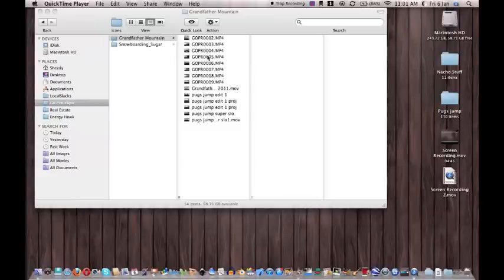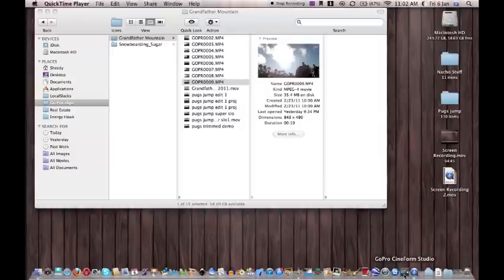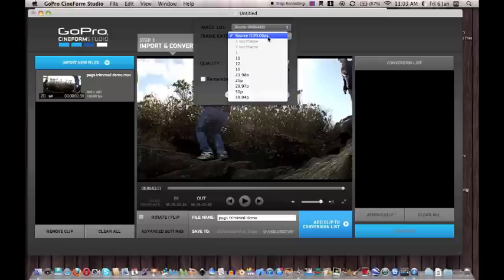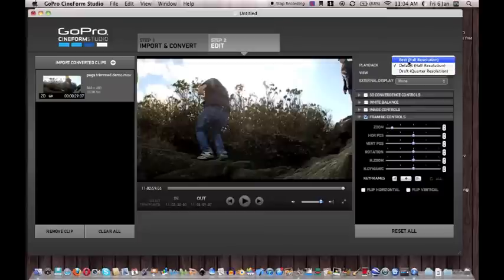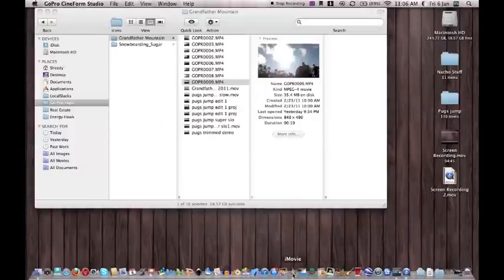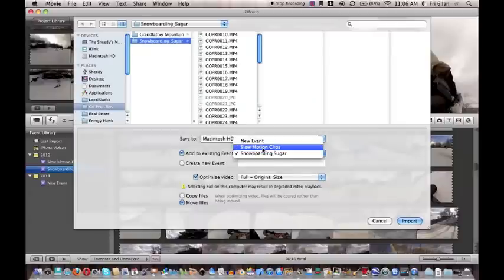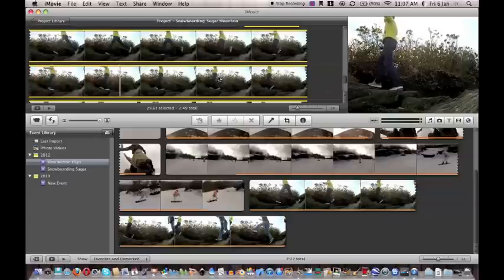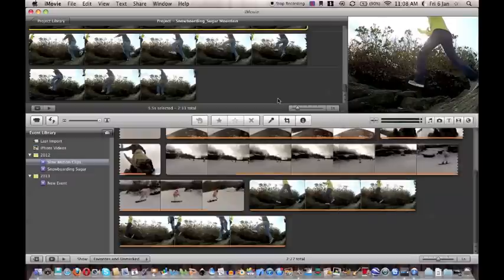Tutorial: convert 120fps GoPro Hero 2 video into smooth slow motion in iMovie...for FREE!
I will show you a FREE way to convert your WVGA 120 fps GoPro Hero 2 footage into smooth slow motion without skipping frames and then import it into iMovie.